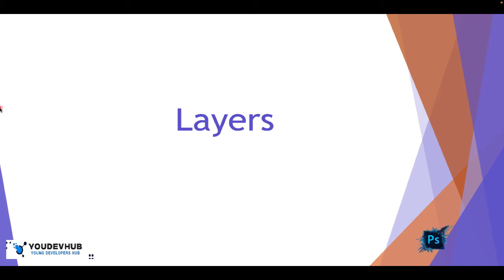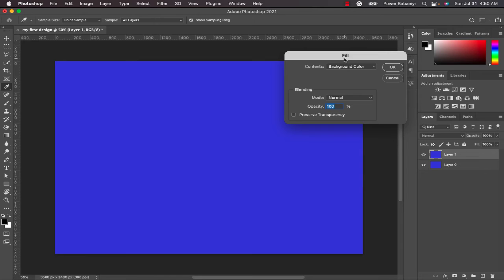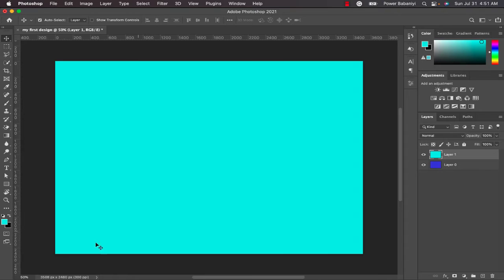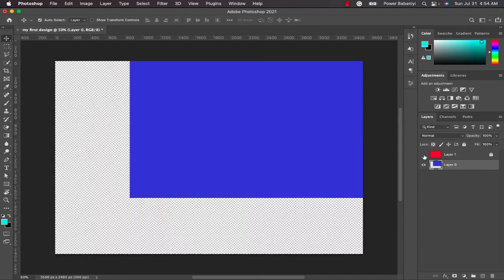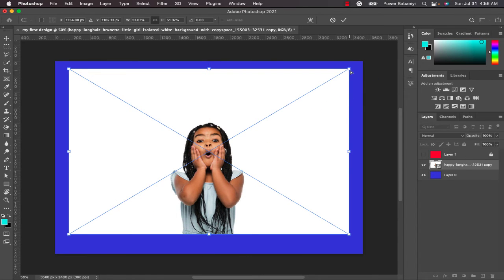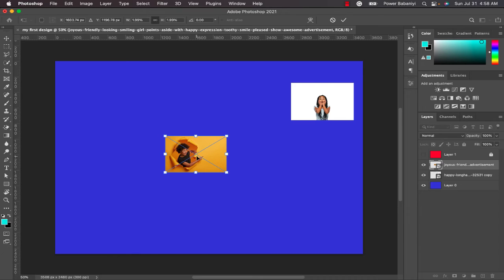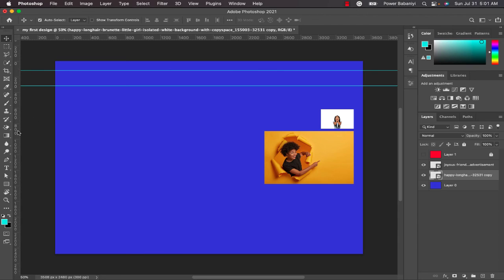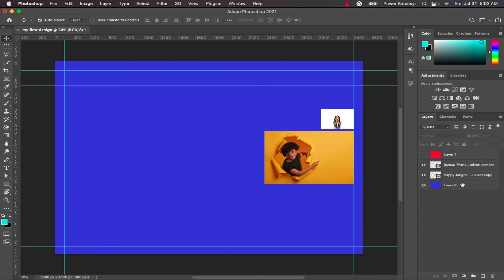06 Layers - Installation and Workspace - Graphics Design with Power Babaniyi